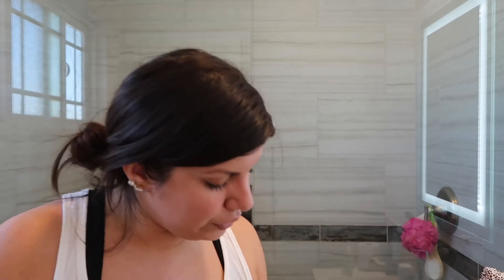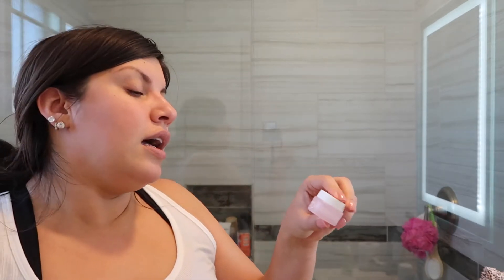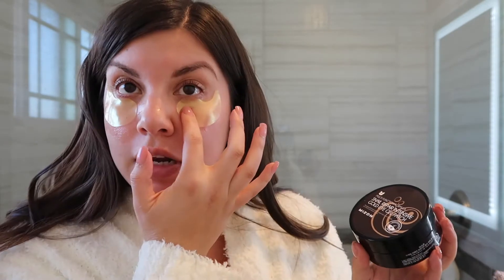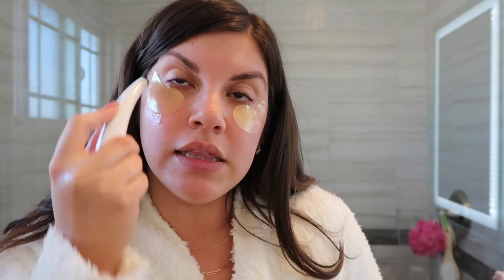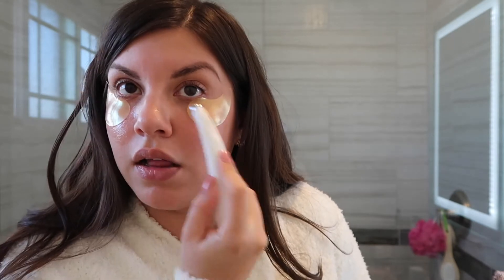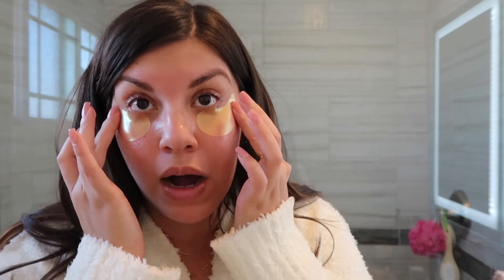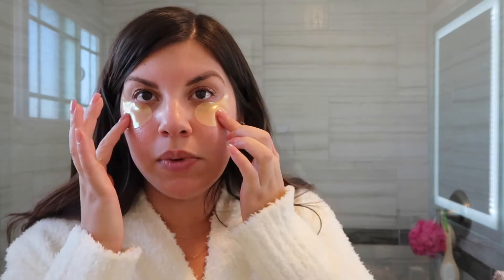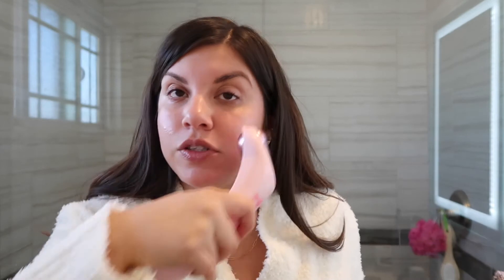Winter Morning Skincare Routine 2022 | Bianca Janel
Hey Guys! ♡

Truly CBD Jelly Anti-Blemish Facial Serum

Project E Beauty Lumamask | LED Face Mask Light Therapy

Electric Eye Massager

Under Eye Collagen Patches Eye Masks

Hot Mess Ice Roller

Summer Fridays Light Aura Vitamin C + Peptide Eye Cream

Tula Eye Balm

OLEHENRIKSEN Banana Bright Eye Crème

OLEHENRIKSEN Banana Bright 15% Vitamin C Serum

OLEHENRIKSEN C-Rush™ Vitamin C Gel Moisturizer

BIANCA JANEL
Facebook➼ @biancajpadilla